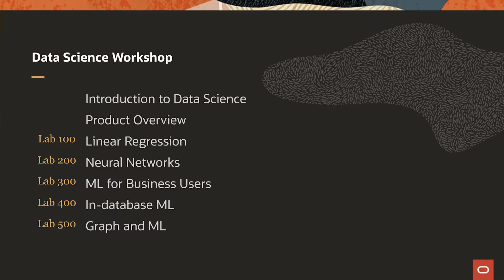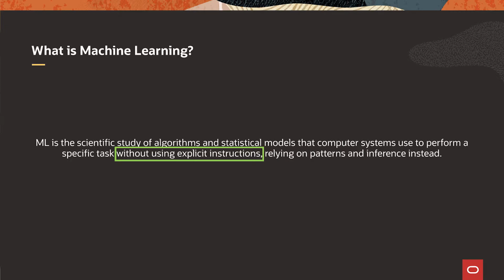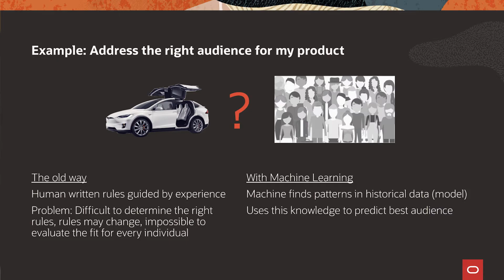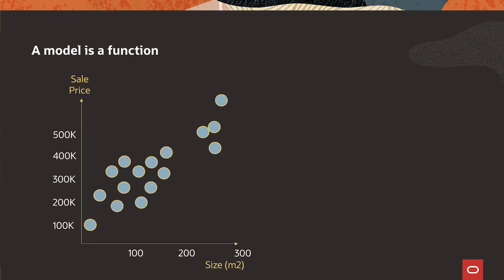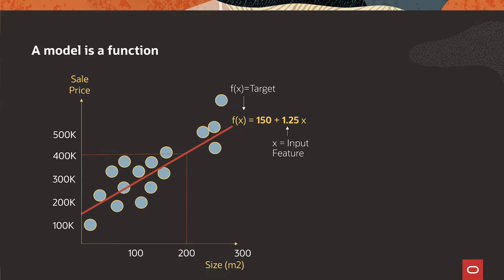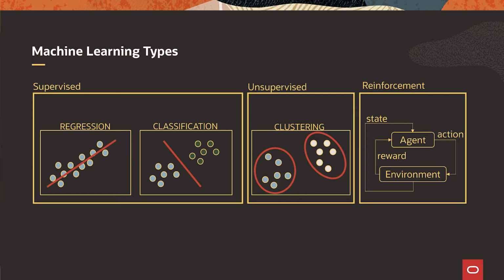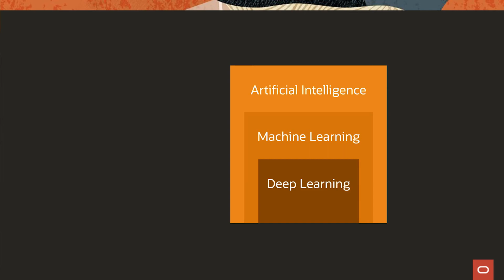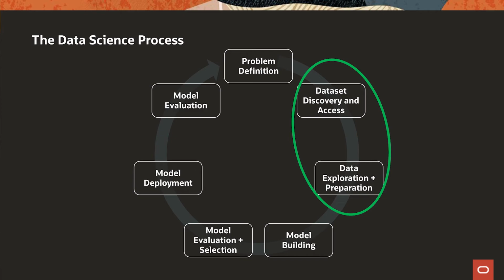Data Science Workshop - Part 1: Introduction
These videos are a subset of the full "Introduction to Data Science" workshop. If you would like to see all presentations, as well as get hands-on experience through a number of exercises, then please join us during the next live online workshop (free):

We typically run this online event once every two months.

Full agenda:
- Introduction to Data Science
- Oracle Portfolio overview
- Lab: Data preparation, model training and preparation (Oracle Data Science service)
- Lab: Neural networks (Oracle Data Science service)
- Lab: ML for the Business User (Oracle Analytics)
- Lab: In-database ML (Oracle Machine Learning)
- Graph database and ML (Oracle Graph)